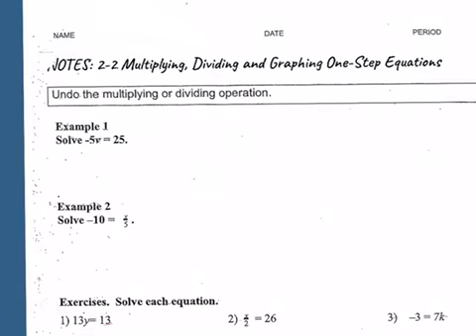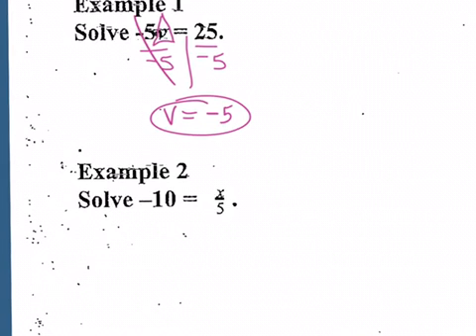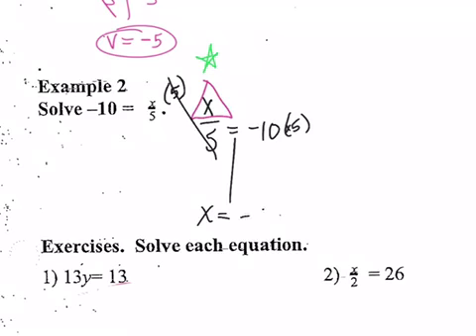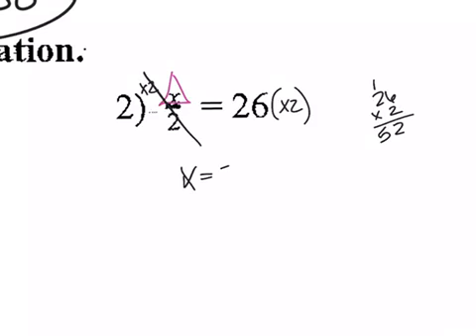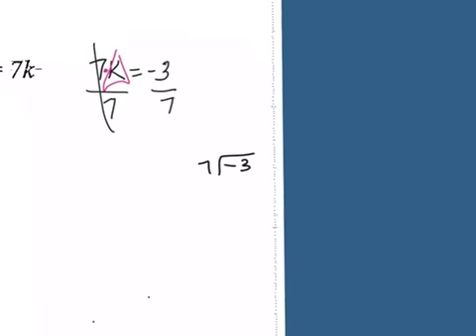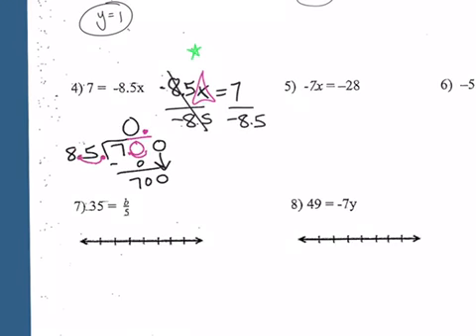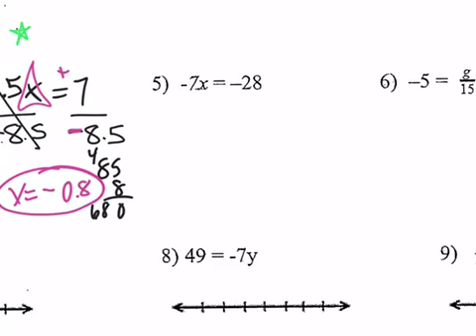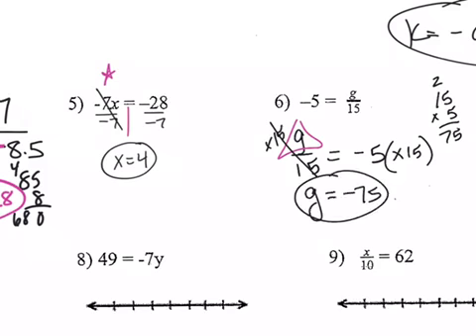7th grade 2-2 One Step Equations multiplying & dividing